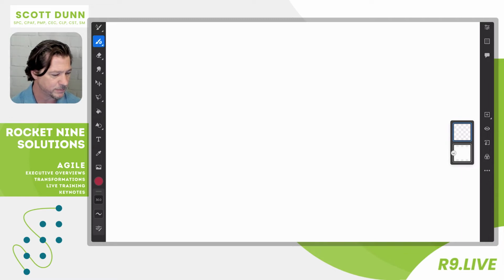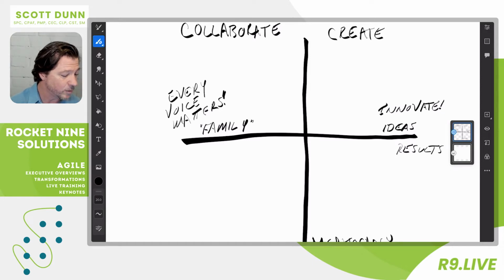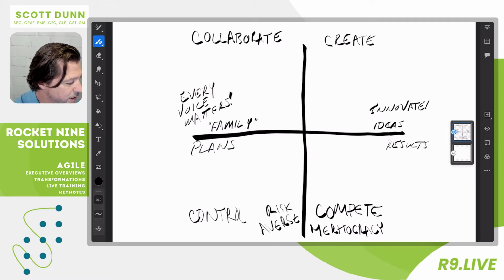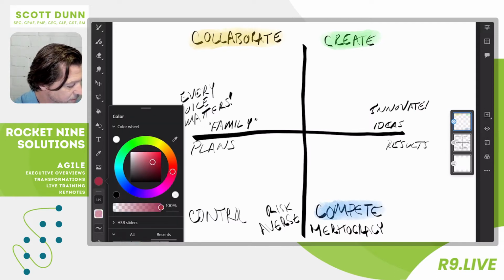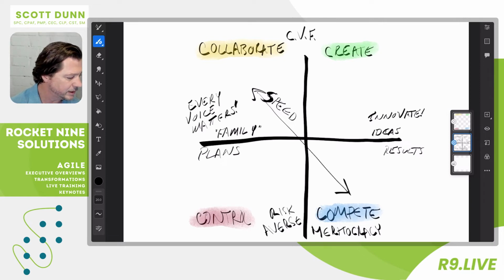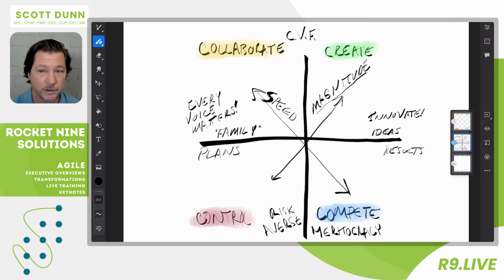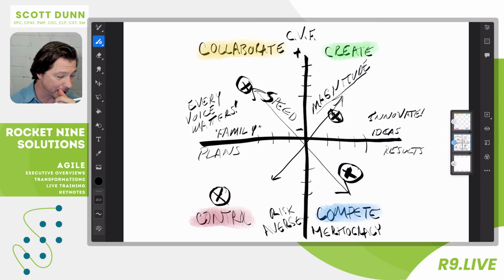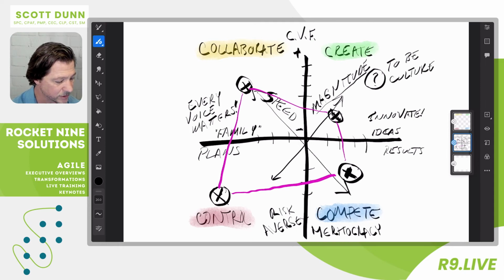Competing Values Framework: Agile Adoption and Transformation based on culture and cultural goals.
LinkedIn LIVE session from 6/23 on Agile Adoption and Transformation based on culture and cultural goals.